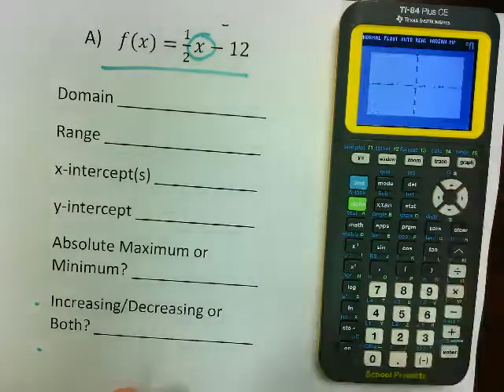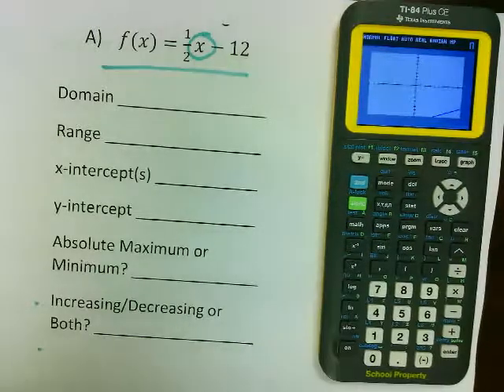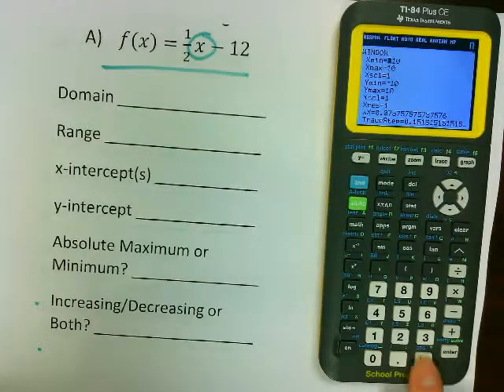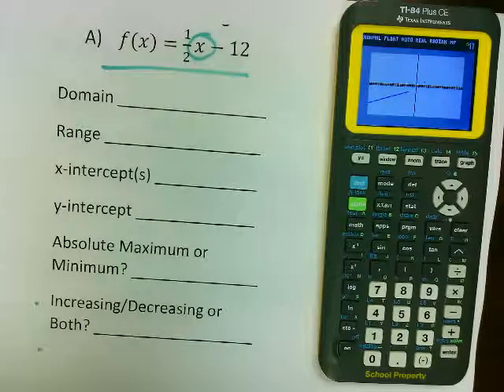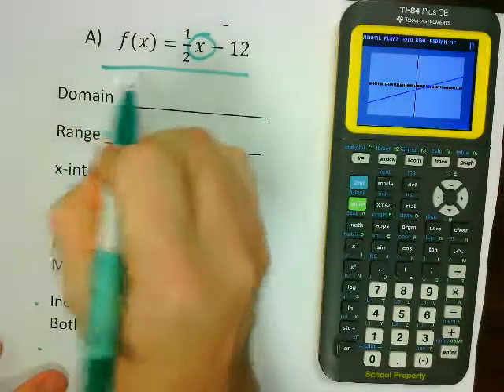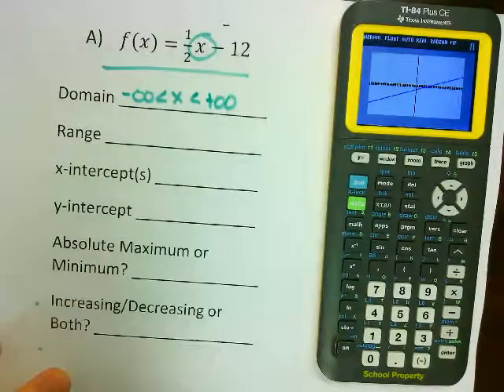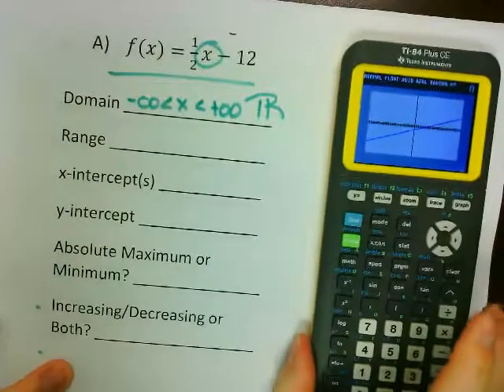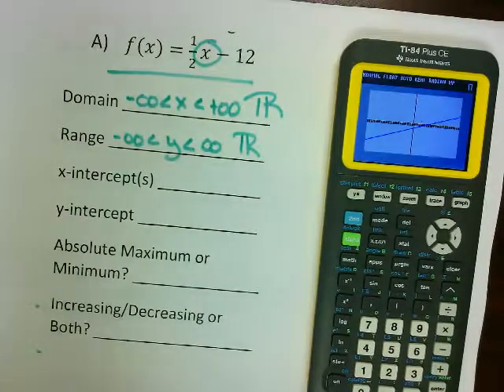Linear Function Domain & Range